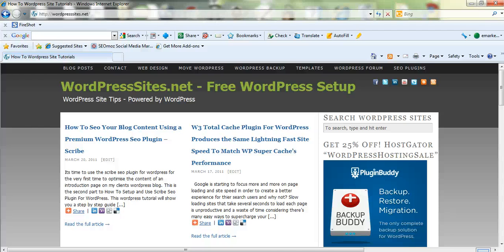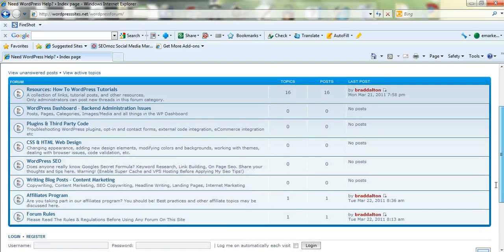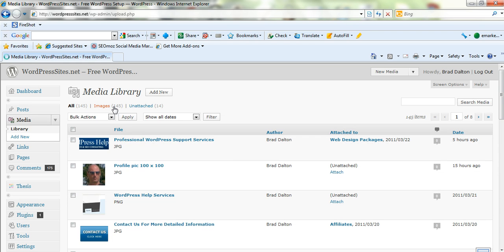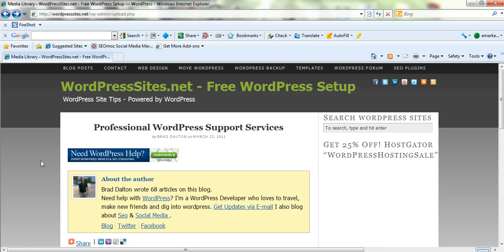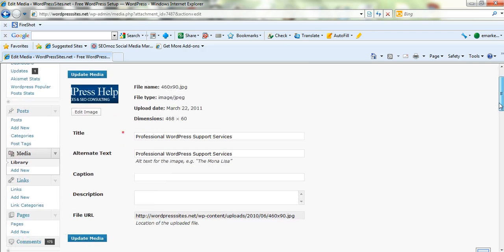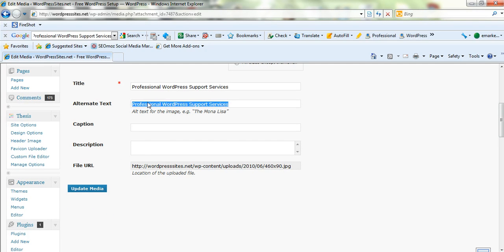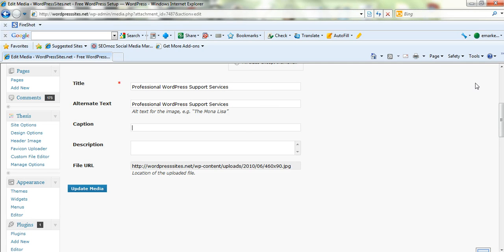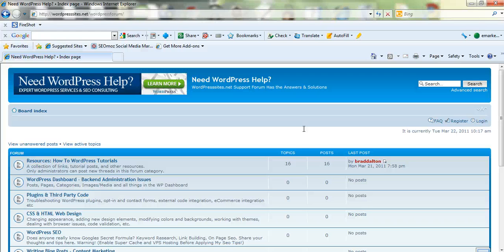How To Edit Images In Your WordPress Media Library